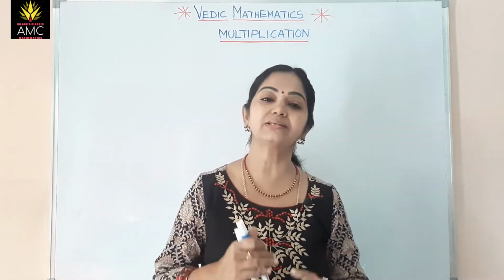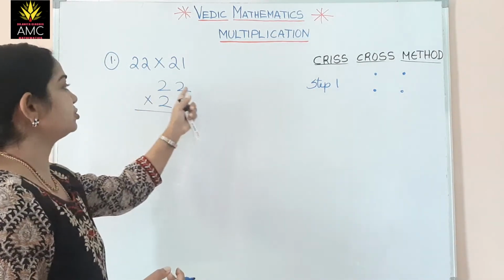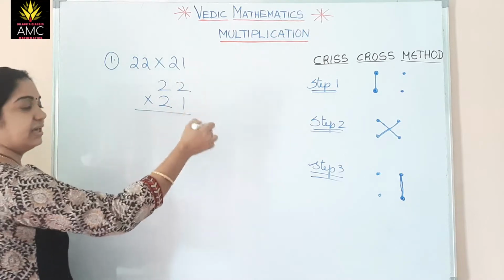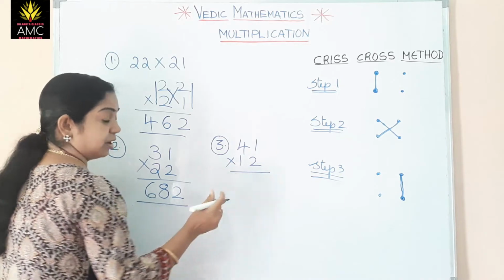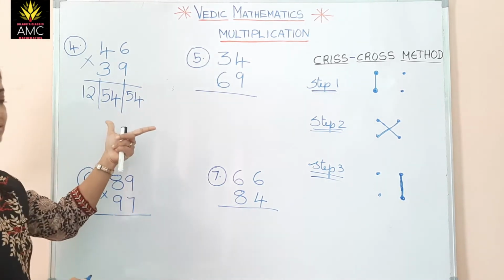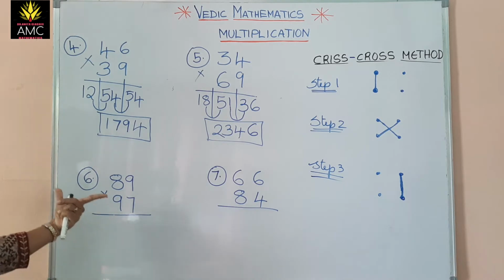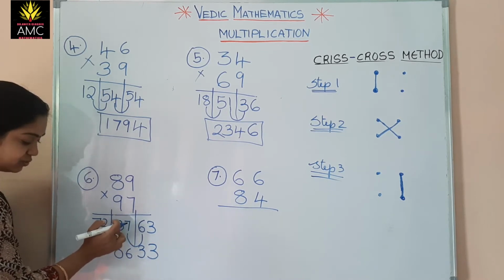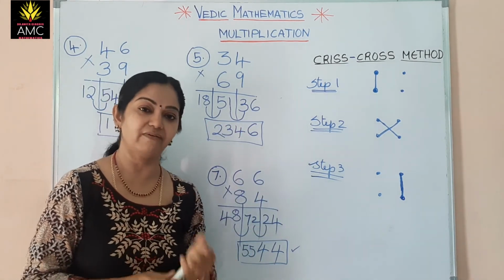VEDIC MATHEMATICS MULTIPLICATIONS PART-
MULTIPLICATIONS
SPEED MATH